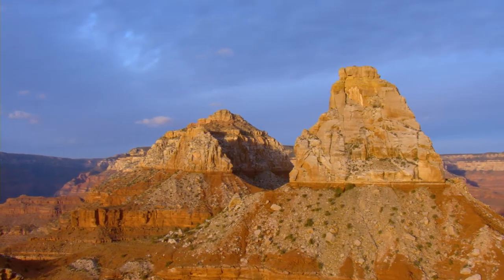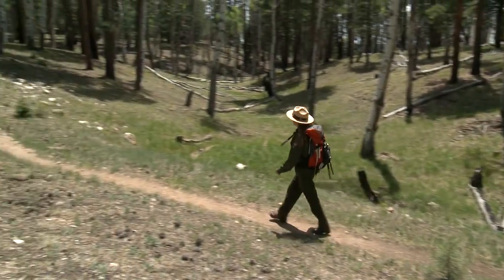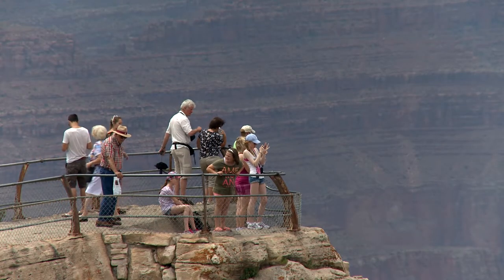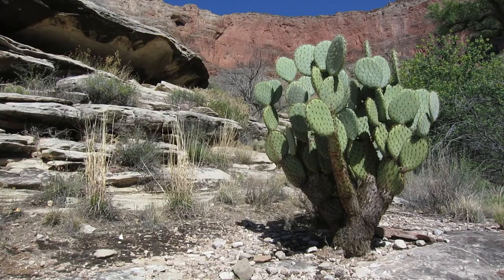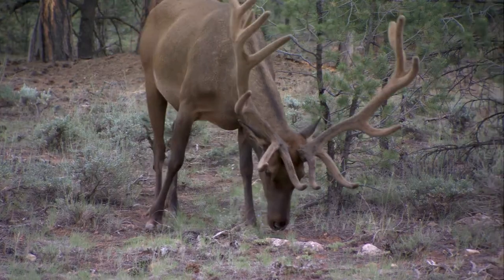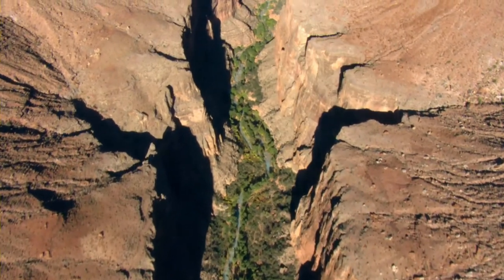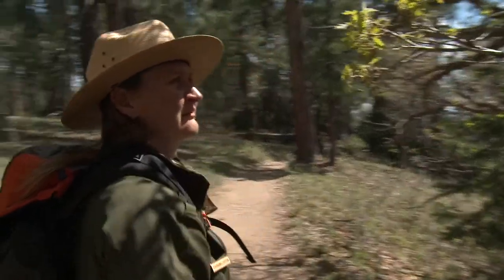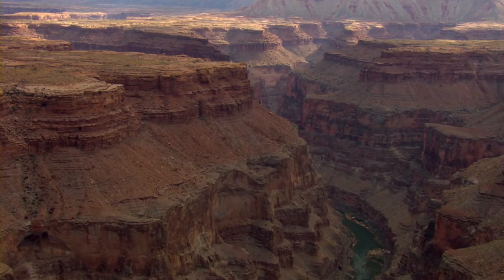Grand Canyon In Depth - Episode 1 More Than A View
Grand Canyon In Depth is a new video series that explores the natural and human history of Grand Canyon

National Park. Join park rangers, scientists, and historians as they take us beyond the rim of the canyon to discover the diversity of life and the extraordinary beauty of Grand Canyon National Park.

In Episode 01,"More Than A View," Park Ranger Stephanie Sutton invites us to go beyond the rim and explore all that Grand Canyon National Park has to offer; diverse life zones, landforms, and a rich cultural history.

Produced by the National Park Service in association with Bristlecone Media and Grand Canyon Association, the official nonprofit partner of Grand Canyon National Park.